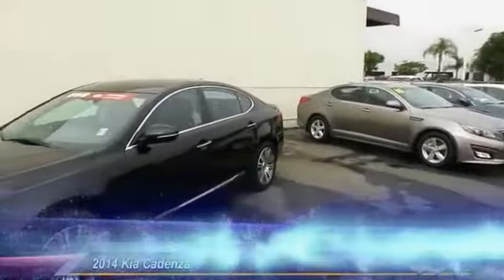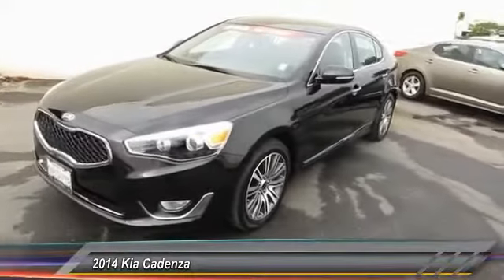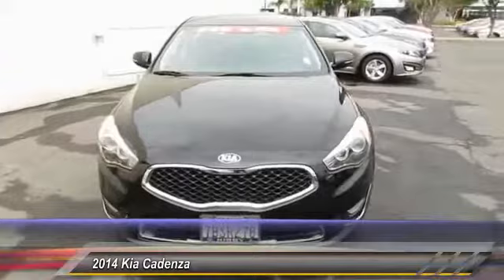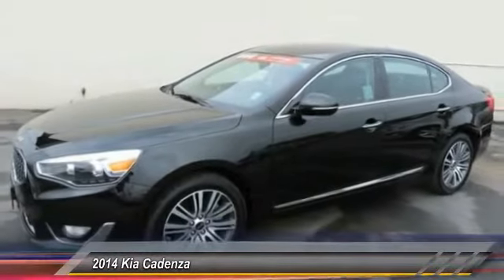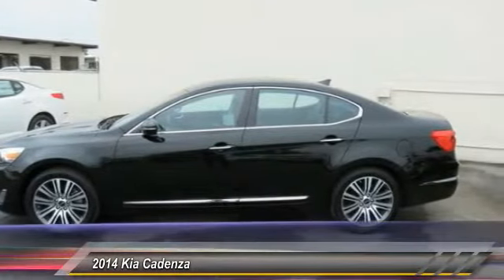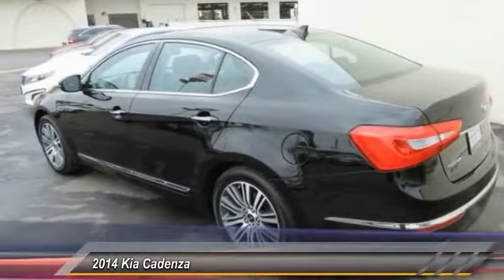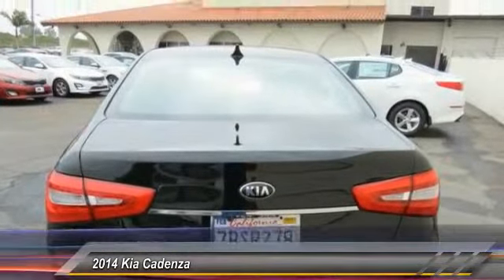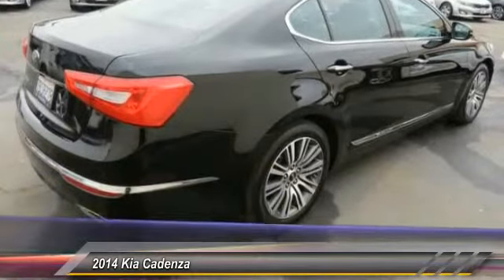2014 Kia Cadenza Live Ventura CA C6378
2014 Kia Cadenza Limited

Clean Carfax!, ***ONE OWNER!!***, NAV / Navigation/ GPS, **Affordable Luxury!!**, And a***Great CPO Value!!***. Kia Certified, 6-Speed Automatic with Sportmatic, and Navigation System. New Arrival! brbrAre you looking for a reliable used vehicle? Well, with this attractive-looking 2014 Kia Cadenza, you are going to get it.. Kia Certified Pre-Owned means you not only get the reassurance of up to a 10yr/100,000 mile limited powertrain warranty, but also a 150-point inspection/reconditioning, 24/7 roadside assistance, trip-interruption services, rental car benefits, and a complete CARFAX vehicle history report. This comfortable car is big enough for the family yet sporty enough to hug the road. It is nicely equipped with features such as ***ONE OWNER!!***, **Affordable Luxury!!**, 6-Speed Automatic with Sportmatic, a***Great CPO Value!!***, Clean Carfax!, Kia Certified, NAV / Navigation/ GPS, and Navigation System. brbrCome see us at Kirby Kia Today!